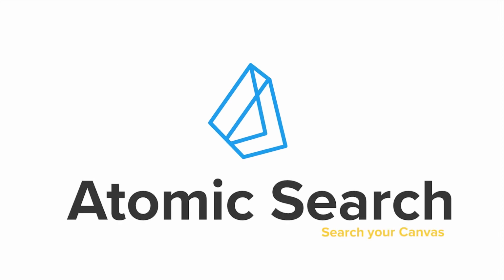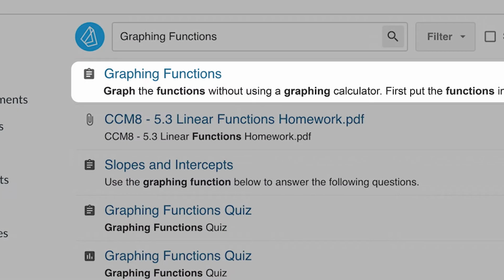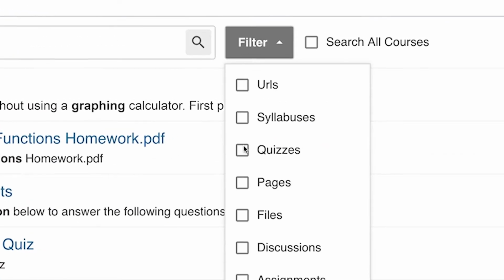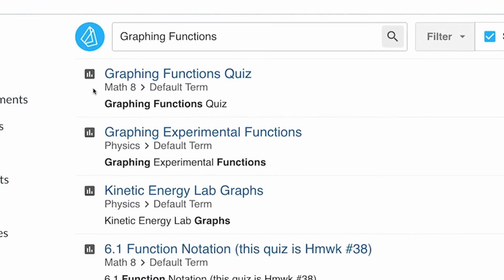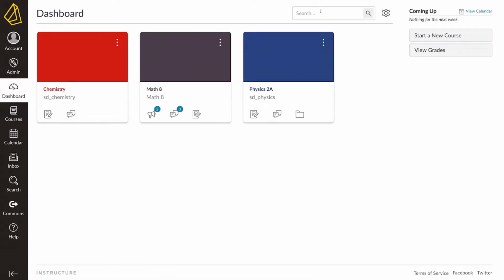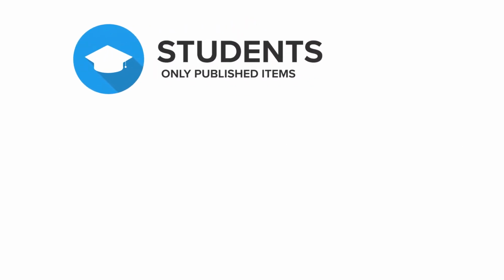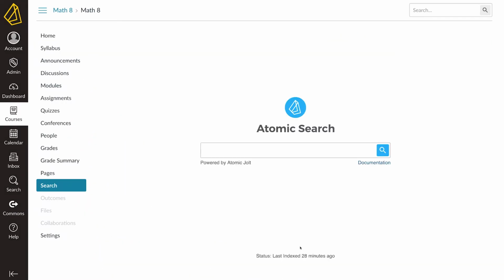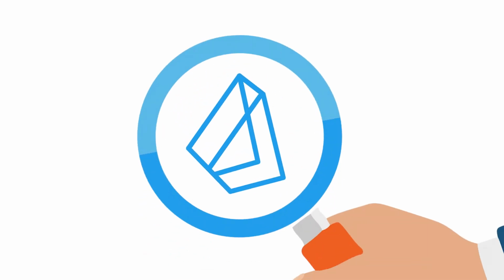Atomic Search for Canvas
Atomic Search for Canvas allows you to search your Canvas content quickly and effectively.

Interested in learning more? We offer free demonstrations and allow you to install Canvas into your own instance for you to try Atomic Search on your own Canvas Content.